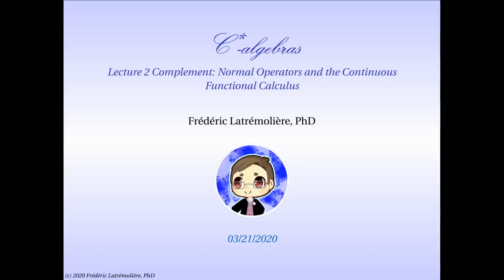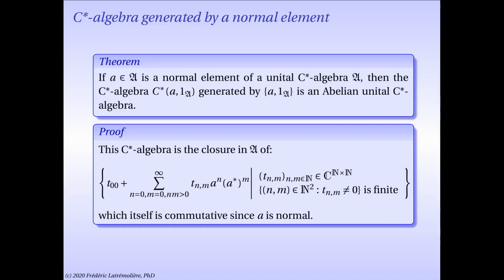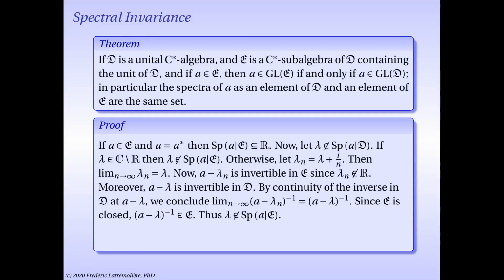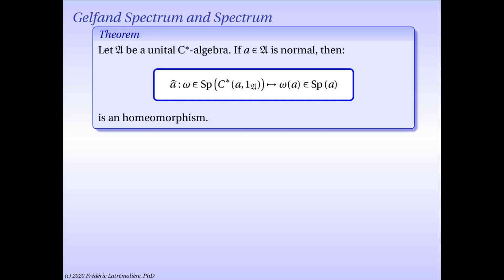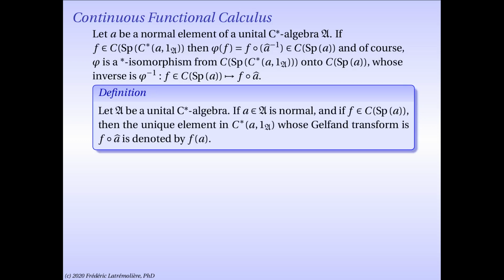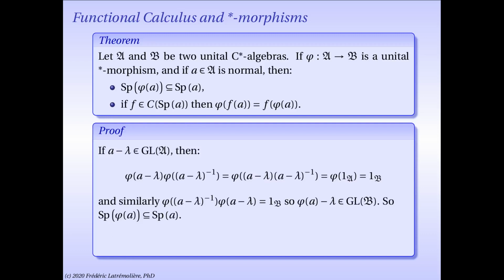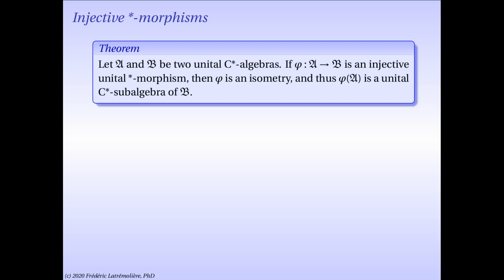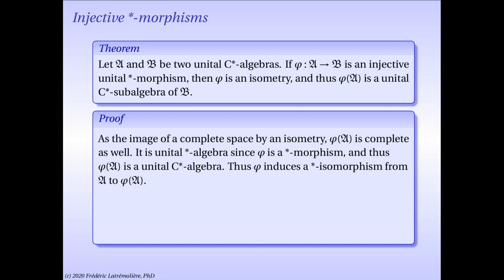C*-Algebras: The Continuous Functional Calculus (Lecture 2 Complement)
We apply the Gelfand transform to define the continuous functional calculus for normal elements of a C*-algebra and prove some applications.